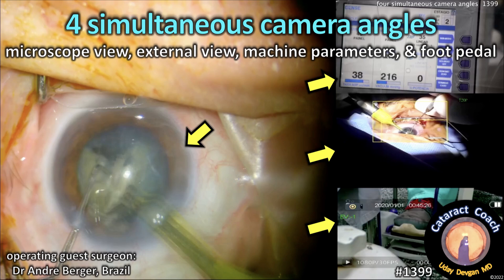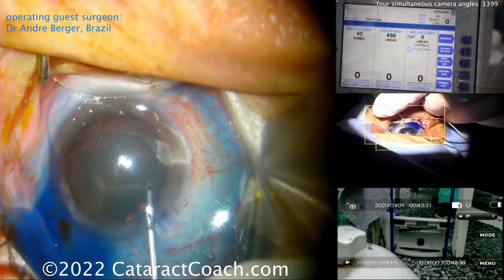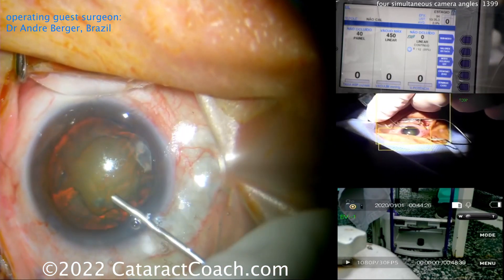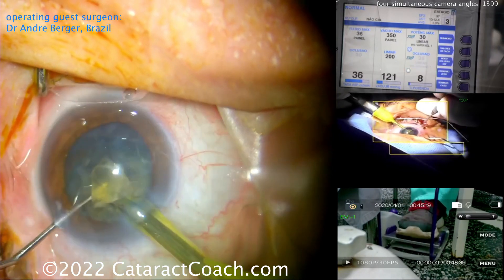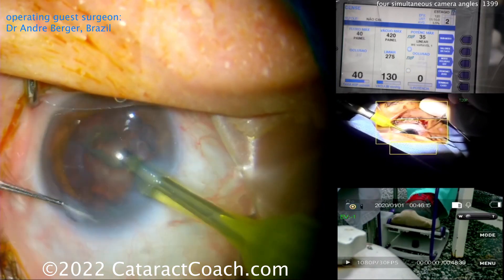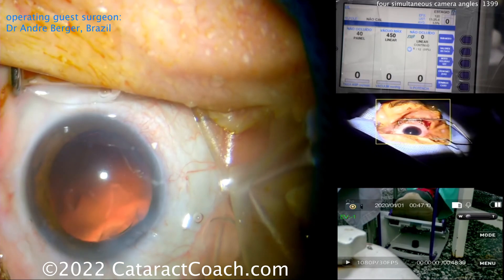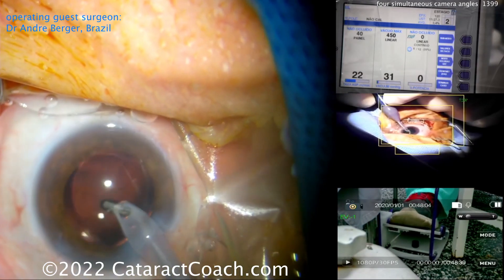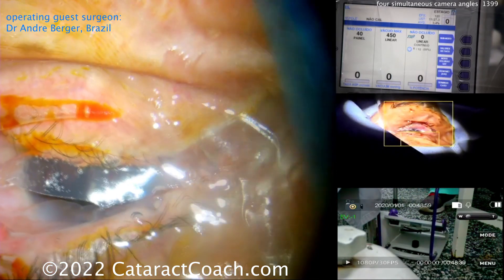CataractCoach 1399: four simultaneous camera angles in cataract surgery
Our guest surgeon is Dr Andre Berger from Brazil and he is an accomplished, expert cataract surgeon. In this video he shows four simultaneous camera angles: the microscope view, an external video showing instrumentation and hand positioning, the phaco machine settings, and the position of his foot pedal. This is a very helpful video for beginner surgeons because it shows you the subtleties of hand movement as well as foot pedal position. You will learn a lot from this video!